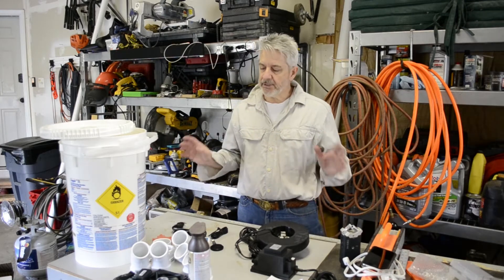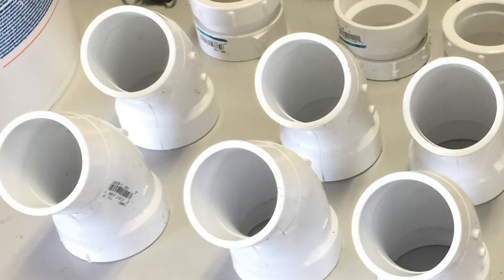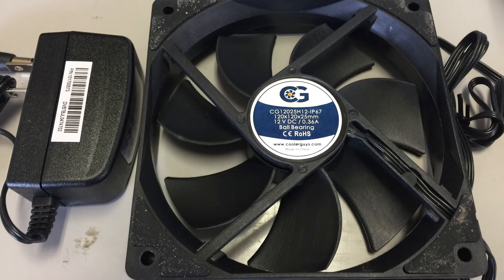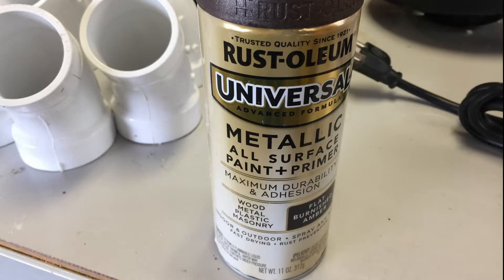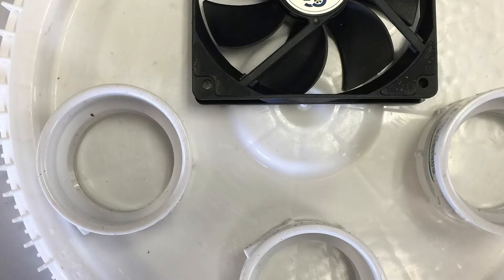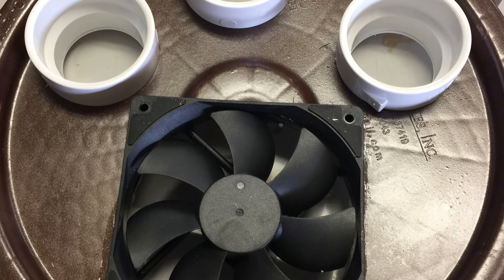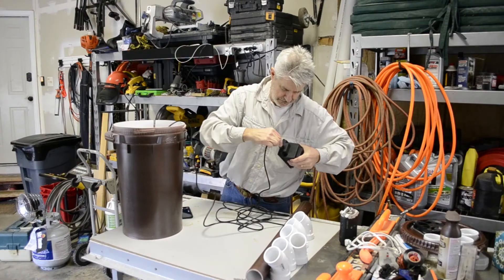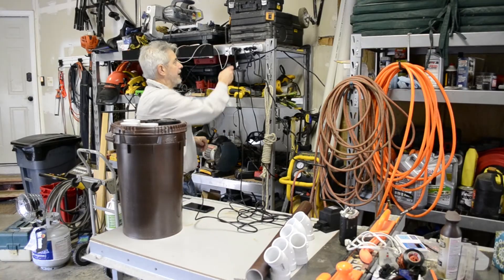DIY How to build an Ultrasonic Mister Humidifier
Build a powerful ultrasonic mister in a convenient bucket in about an hours